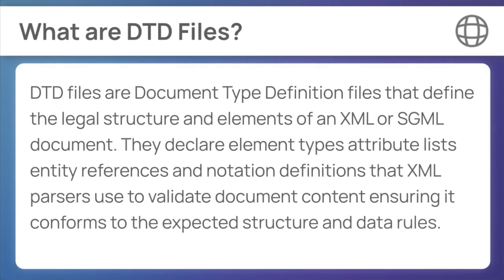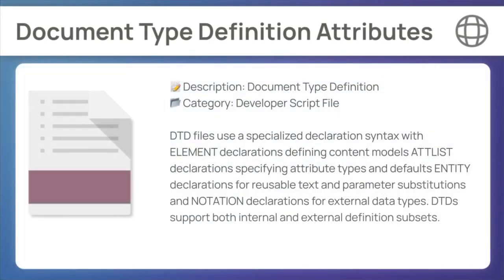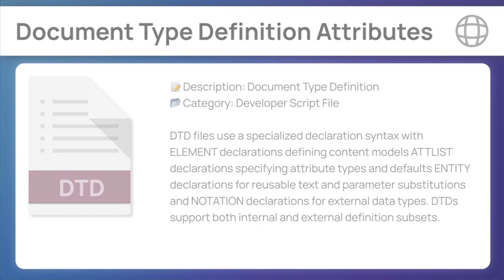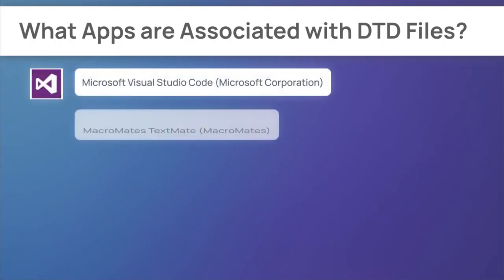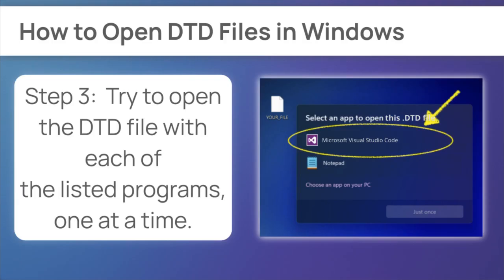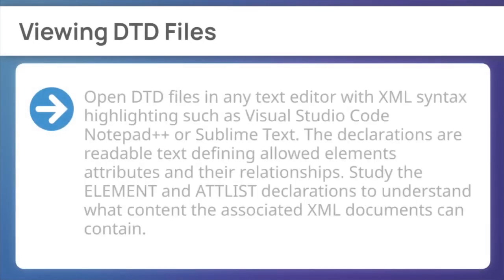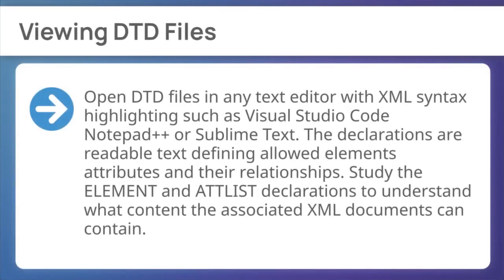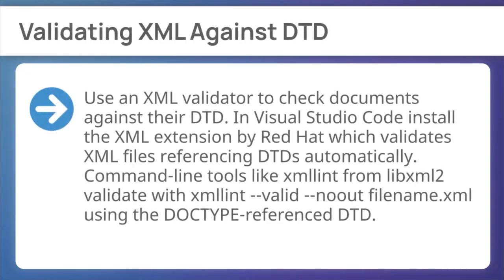How to Open DTD Files (Visual Studio Code or Oxygen XML Editor)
Can’t get your Document Type Definition to open? You’re not the only one! I’ll walk you through the steps to open, preview, and fix DTD files on Windows—even if your PC can’t identify the format. 🪄✨ Universal File Solution (Download)

DTD files are Document Type Definition files that define the legal structure and elements of an XML or SGML document. They declare element types attribute lists entity references and notation definitions that XML parsers use to validate document content ensuring it conforms to the expected structure and data rules.

DTD files use a specialized declaration syntax with ELEMENT declarations defining content models ATTLIST declarations specifying attribute types and defaults ENTITY declarations for reusable text and parameter substitutions and NOTATION declarations for external data types. DTDs support both internal and external definition subsets.

▶ Solving the DTD Error:

- Understand the evolution of the DTD file format
- Correct Windows DTD file association problems
- Viewing DTD Files
- Validating XML Against DTD
- Fix Windows problems that keep DTD files from opening
- Identify compatible software for opening the DTD file
- Creating and Editing DTDs
- Learn how DTD files are typically used

▶ How to Open DTD:

Microsoft Visual Studio Code (Microsoft Corporation)

🛠️ Troubleshooting Steps:

1️⃣ Viewing DTD Files

Open DTD files in any text editor with XML syntax highlighting such as Visual Studio Code Notepad++ or Sublime Text. The declarations are readable text defining allowed elements attributes and their relationships. Study the ELEMENT and ATTLIST declarations to understand what content the associated XML documents can contain.

2️⃣ Validating XML Against DTD

Use an XML validator to check documents against their DTD. In Visual Studio Code install the XML extension by Red Hat which validates XML files referencing DTDs automatically. Command-line tools like xmllint from libxml2 validate with xmllint --valid --noout filename.xml using the DOCTYPE-referenced DTD.

3️⃣ Creating and Editing DTDs

Author DTD files in Visual Studio Code or Oxygen XML Editor which provides DTD-specific syntax assistance and validation. Define elements using content model expressions with sequence comma choice pipe occurrence indicators and attribute types including CDATA enumerated ID and IDREF for cross-referencing between elements.

Timestamps:

00:00 - Understanding DTD Files
00:26 - The DTD File Format
00:46 - DTD Structural Format Overview
01:11 - Compatible Apps for DTD
01:30 - Steps to Open DTD
01:59 - Resolving DTD Errors
03:20 - The Universal Solution